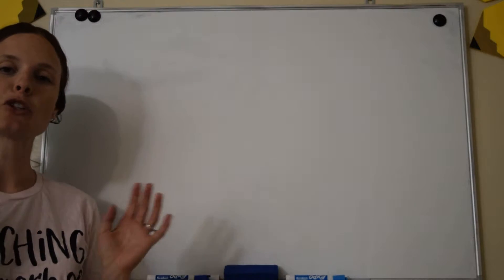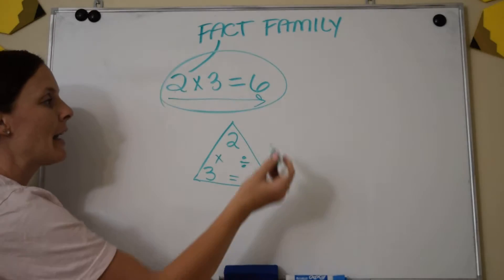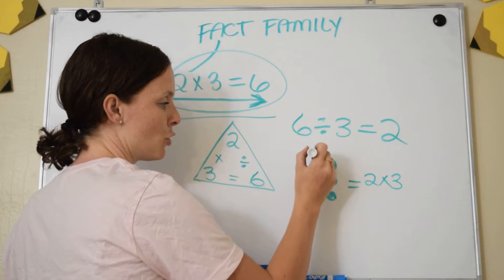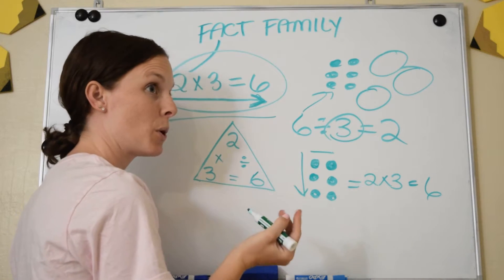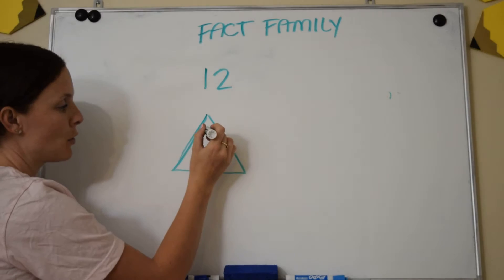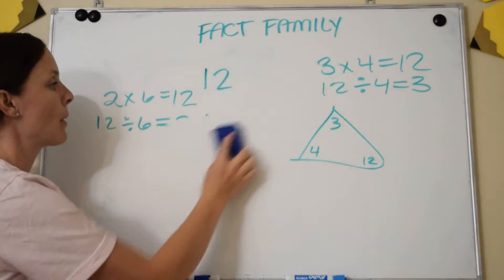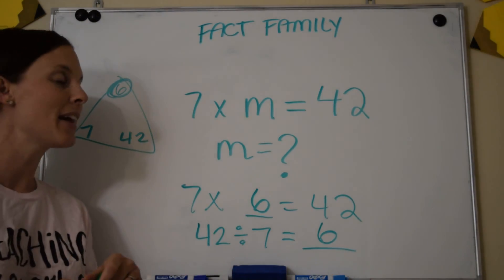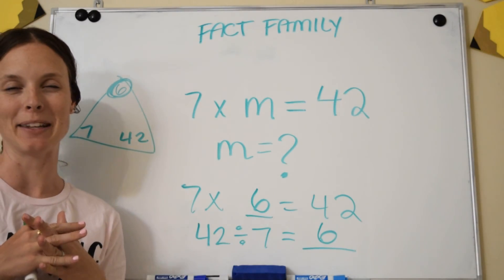Relate Multiplication to Division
This video shows the relationship between multiplication to division, using Fact Families. These steps will help you understand dividing greater numbers.